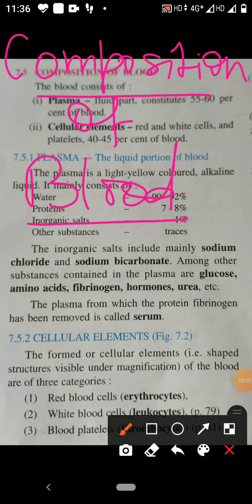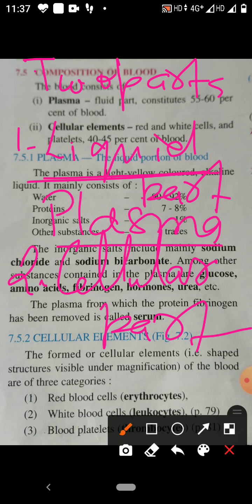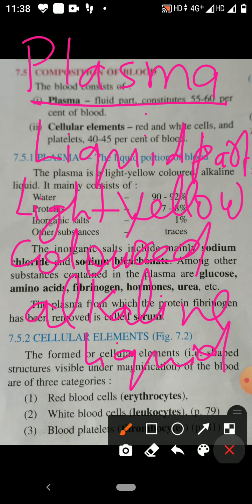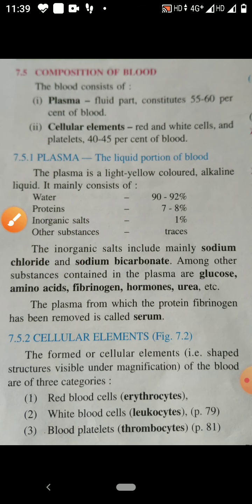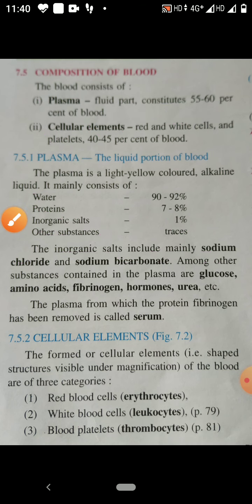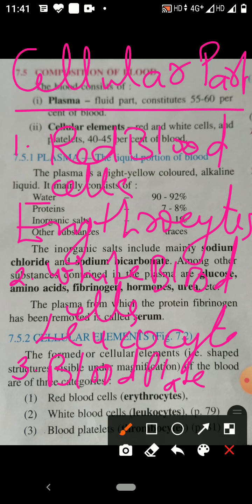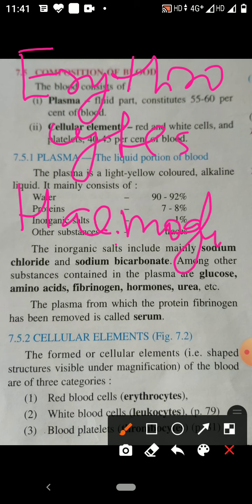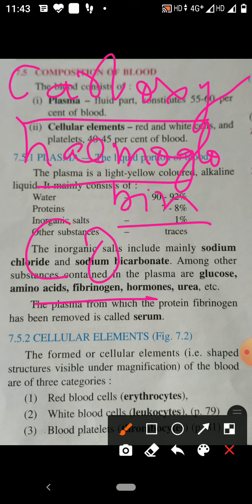Composition of blood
Plasma, Serum and Cellular part of blood